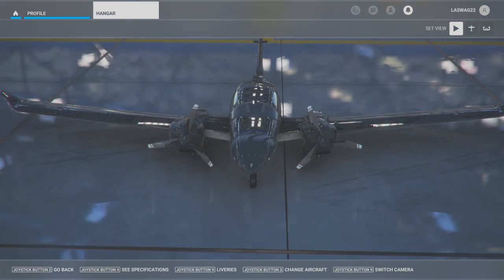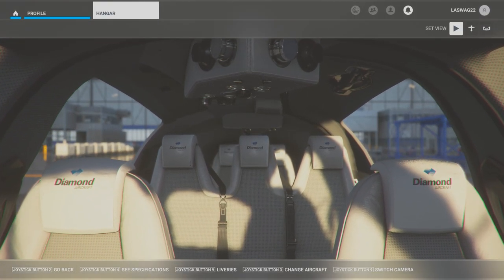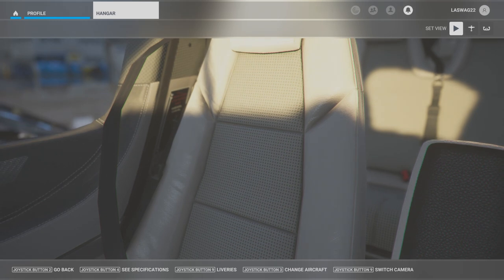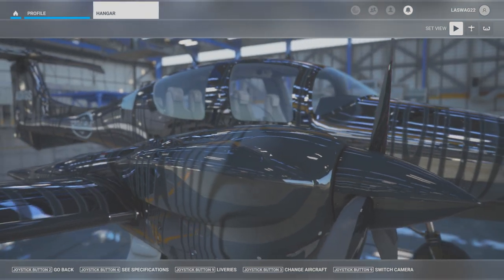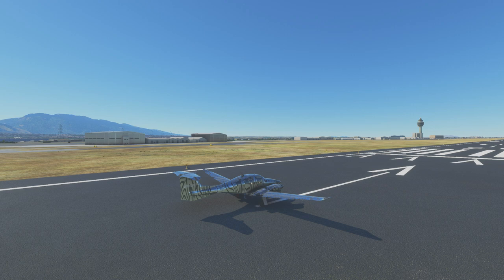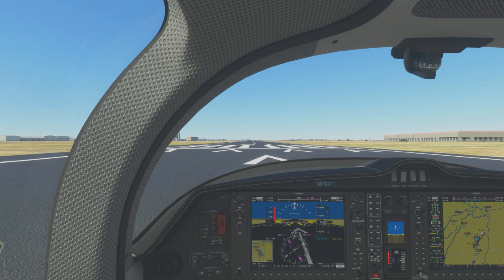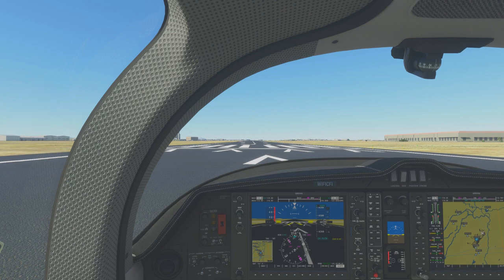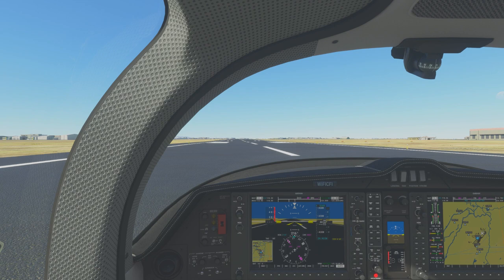Flight Maneuver Execution: Engine Failure During Takeoff Roll